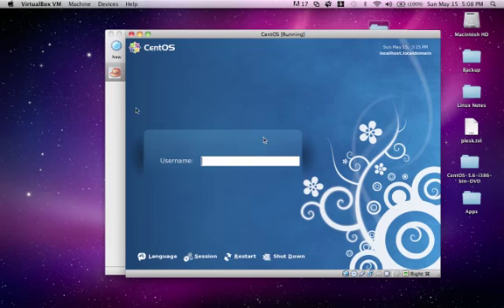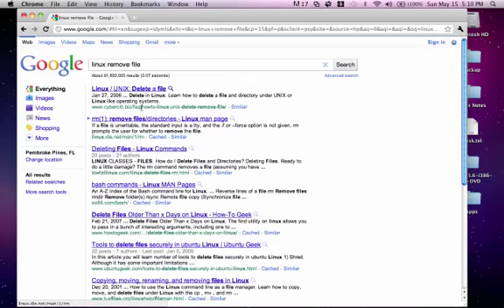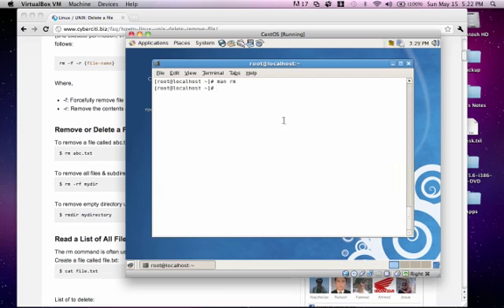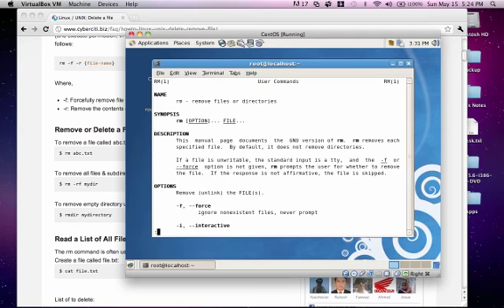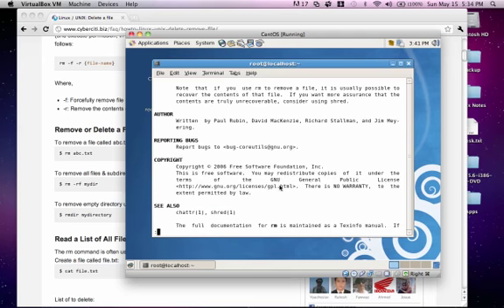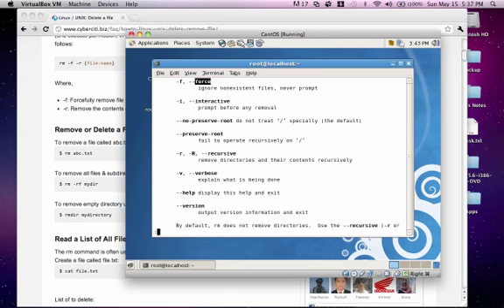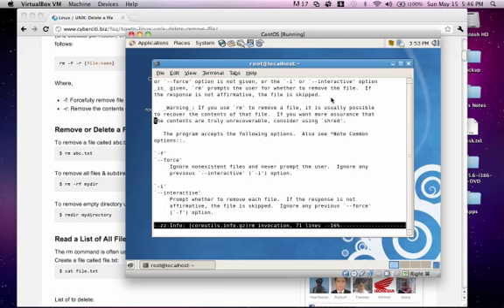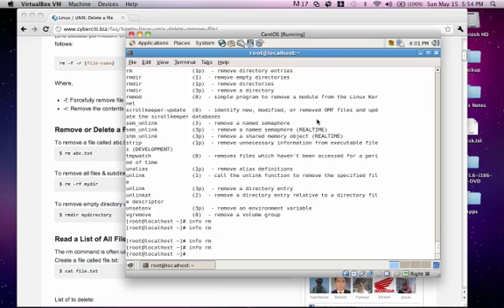The Linux Foundation Video Site:: Using Man, Info, and Other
User-submitted video from The Linux Foundation Video Site

This video discusses how to use the man utility, info utility, and other web related resources that can assist you in learning how to use various utilities in linux.